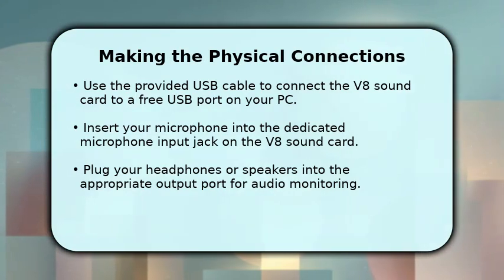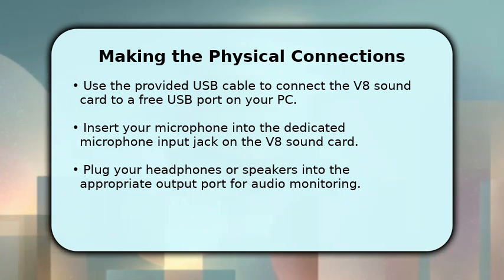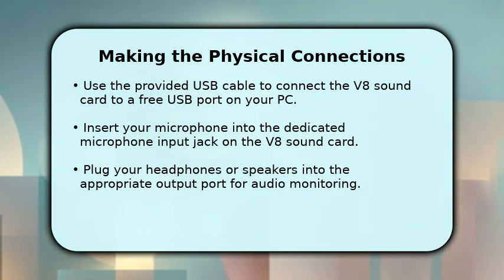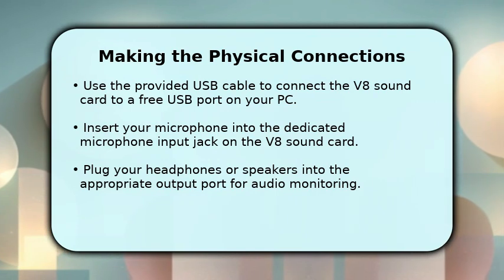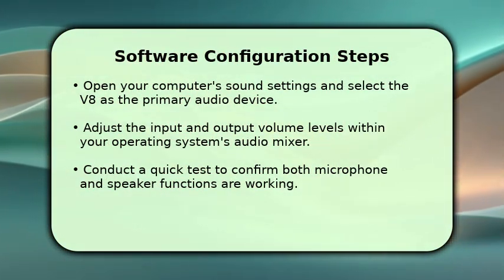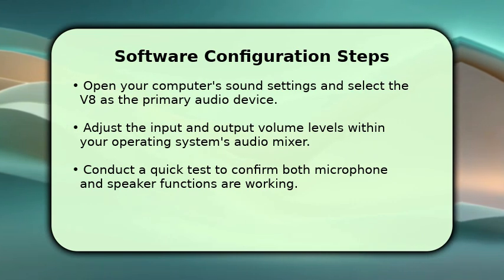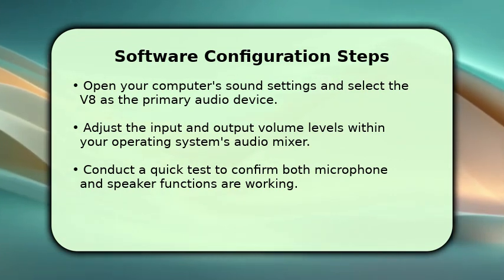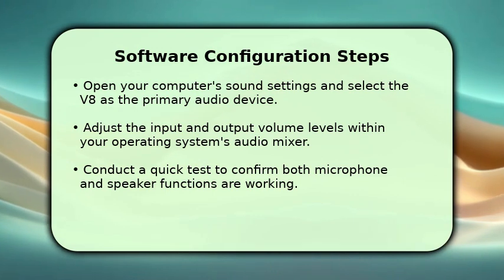How to Connect V8 Sound Card on PC in 2025 - Easy Guide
▸ (x) In this video, we will show you a step-by-step guide on how to connect your V8 sound card on your PC. The V8 sound card is a popular audio interface that offers high-quality sound and easy connectivity. With our easy-to-follow tutorial, you can get started with connecting your V8 sound card in no time. Key points include selecting the correct audio interface settings, installing drivers, and configuring the sound card for optimal performance. By following these steps, you can enjoy high-quality audio on your PC without any hassle. So, let's get started!